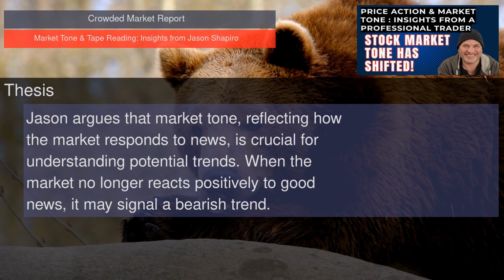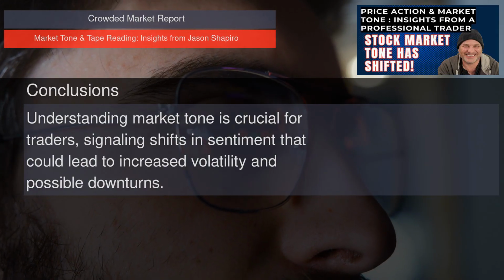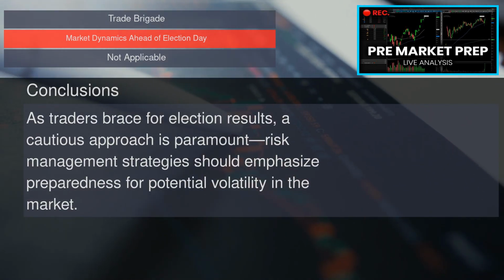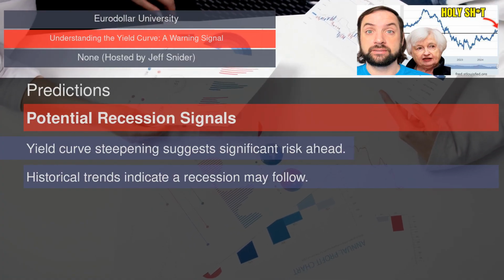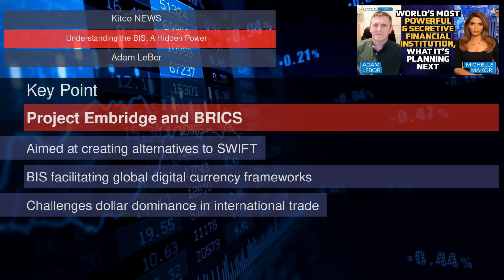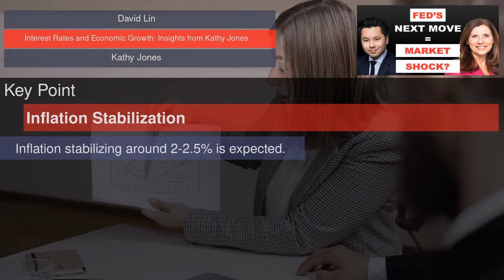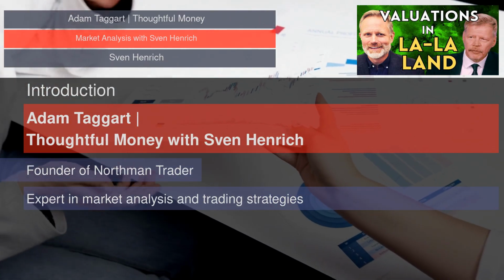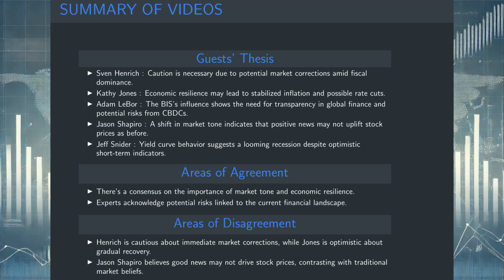EQUITIES: Interest Rate Predictions! - Jason Shapiro, Kathy Jones, Adam LeBor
Summaries of financial and macro-economic expert analysis for November 5, 2024.
Are we experiencing a seismic shift in the financial landscape? In today's video, we delve into pressing market trends and economic forecasts featuring insights from industry leaders like Jason Shapiro, Kathy Jones, and Adam LeBor. From the nuances of market tone to potential inflation spikes post-election, our experts provide valuable perspectives on how to navigate the complexities of today's market. We summarize hours of expertise into quick, actionable takeaways designed to enhance your investment strategy and risk management tactics. Whether you're a day trader or a long-term investor, stay informed about critical financial insights that could influence your next big move!

Includes the following videos:
- Eurodollar University - The Yield Curve is Signaling a Major Warning – Here’s What You Need to Know

TIMESTAMPS
00:00 Introduction
0:00:42 PRICE ACTION & MARKET TONE: INSIGHTS FROM A PROFESSIONAL TRADER
0:02:36 [LIVE] Pre-Market Prep – Pre-Election PANIC Round 2 – Markets stuck in range!
0:03:46 The Yield Curve is Signaling a Major Warning – Here’s What You Need to Know
0:05:19 World's Most Powerful & Secretive Financial Institution: What It's Done & Planning Next – Adam LeBor
0:06:47 Will Interest Rates Spike After The Election? | Schwab's Kathy Jones
0:08:49 Sven Henrich: Technical Analysis Says "Remain Bullish, But Be Careful"
0:10:14 Conclusions